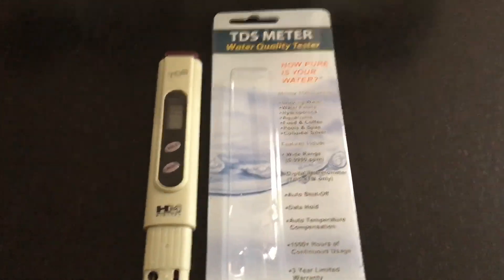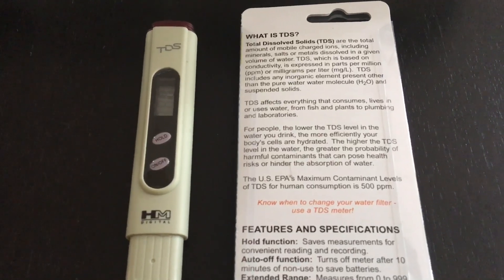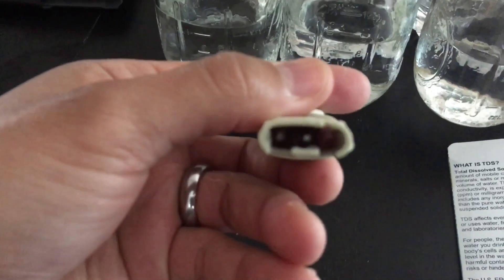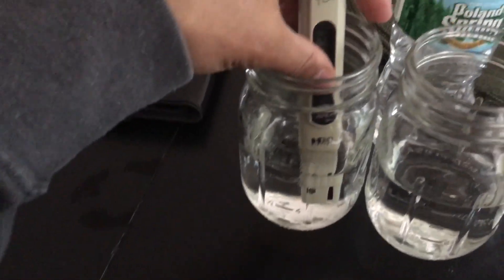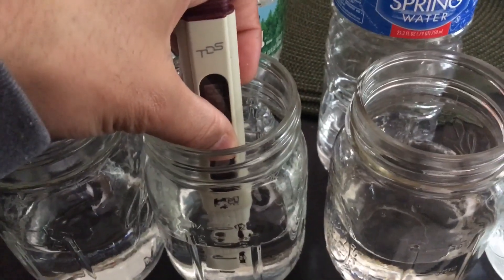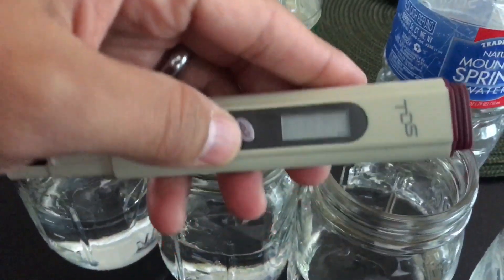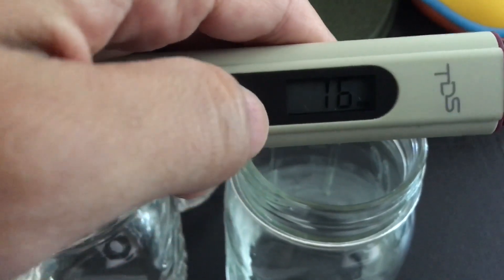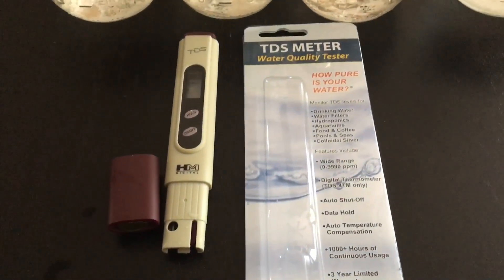TDS Meter Review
I am getting ready to get back into Reefing. I'm starting a Nano Tank a.k.a "The Nano Project". I wanted to make sure I could test TDS for RODI water that I will initially be purchasing from my LFS. If you have any comments please be sure to post. It's a Best Seller on Amazon, view the link below for purchasing. Thanks for stopping by and watching.

Amazon: HM Digital TDS-4 Pocket Size TDS Tester Meter with 0-9990 ppm Measurement Range , 1 ppm Resolution, +/- 2% Readout Accuracy